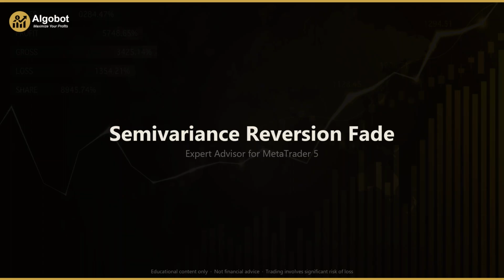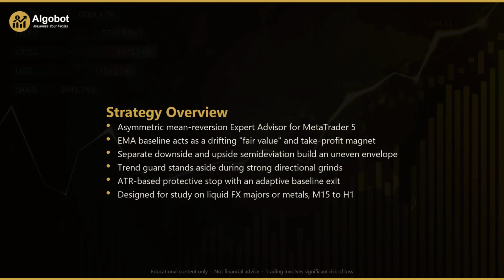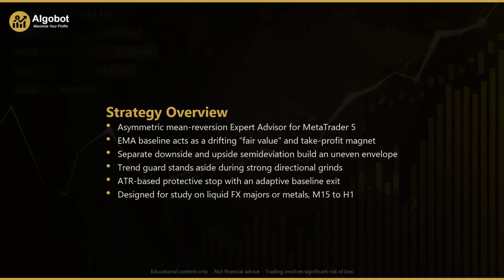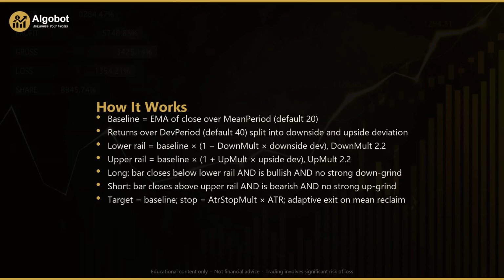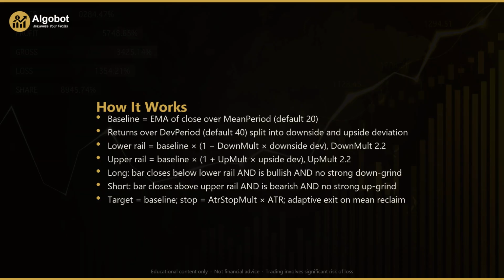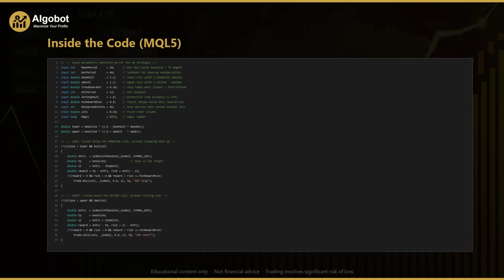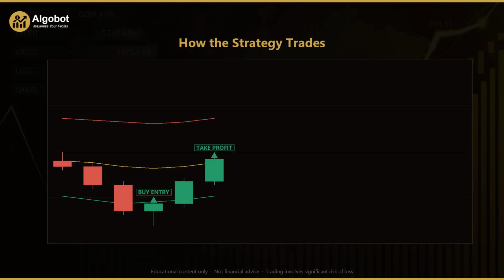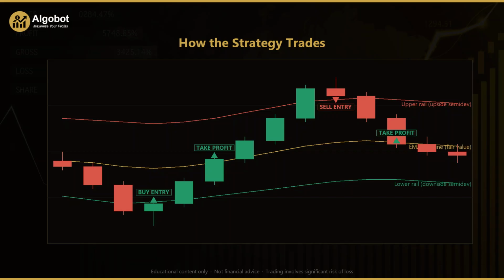Semivariance Reversion Fade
📊 See how measuring downside and upside volatility separately can reshape a classic mean-reversion fade on MetaTrader 5.

This video breaks down the Semivariance Reversion Fade, an educational MT5 strategy that hangs an asymmetric envelope around an EMA fair-value line. You'll learn how semivariance, the trend guard, and the adaptive baseline exit shape each fade.

Key parameters:
- MeanPeriod: EMA lookback for the fair-value baseline and take-profit target.
- DownMult / UpMult: scale the lower and upper rails by downside and upside semideviation.
- TrendGuardAtr: stands aside when the baseline slope grows faster than a fraction of ATR.

00:00 Introduction
00:48 Strategy Overview
02:54 How It Works
05:29 Inside the Code (MQL5)
07:02 Logic Chart
10:38 Thank You